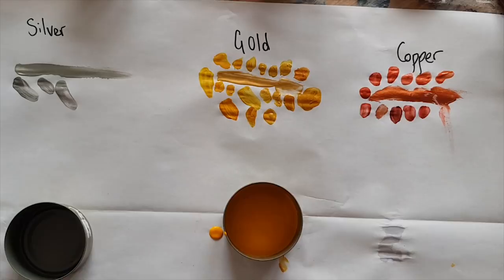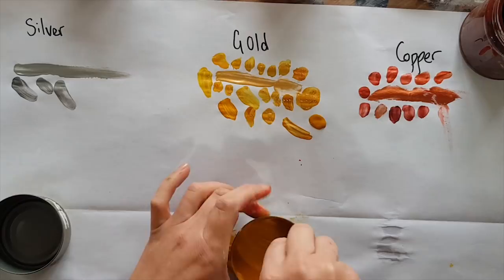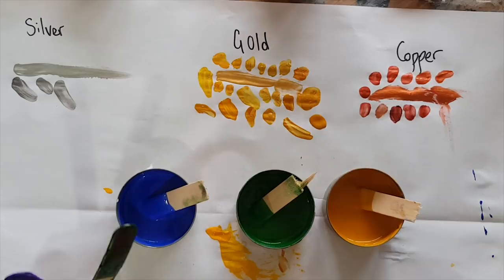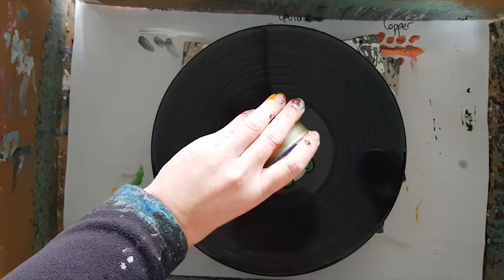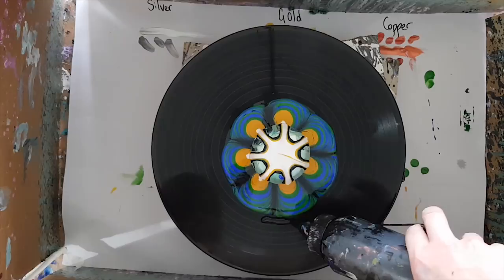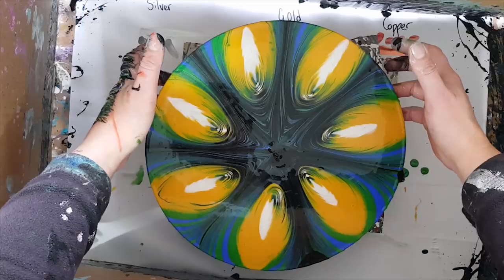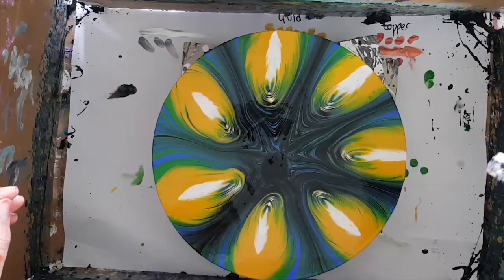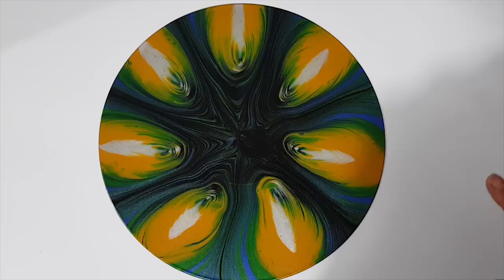261 Homemade Metalic Peacock Spin Pour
This is acrylic on a record.

5000 Subscribers Free Webinar "How to make money doing what you love" find out more

1000 Subscribers FREE webinar "Unleashing Your Creativity" recording is now available so register to receive the recordings